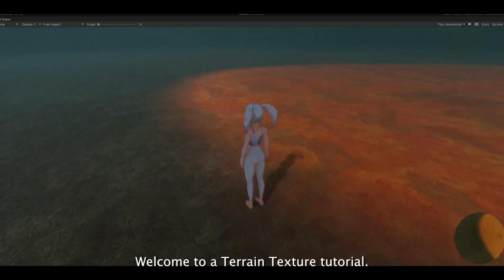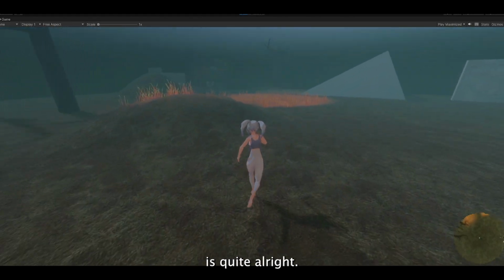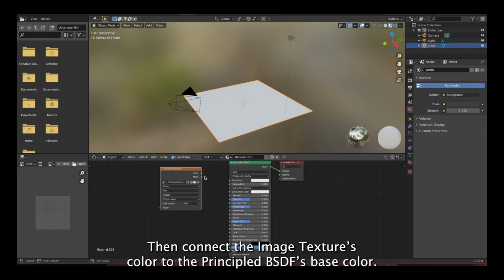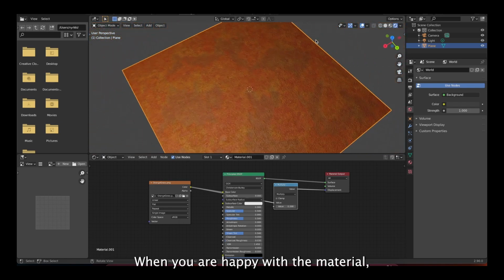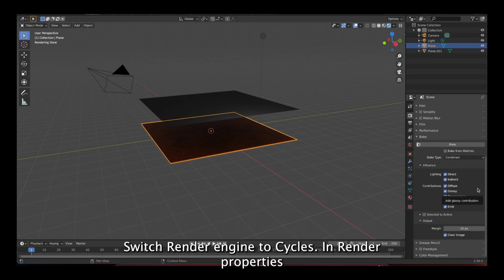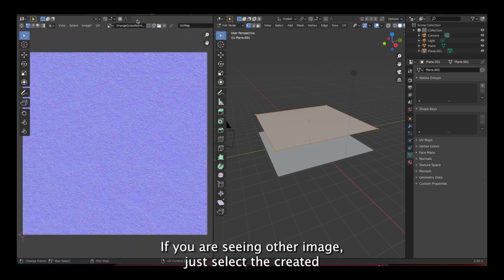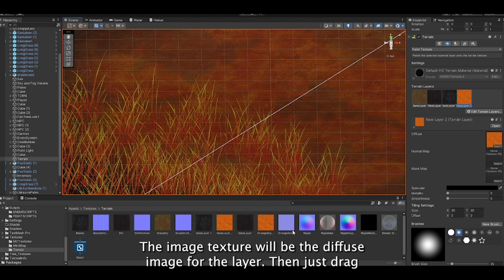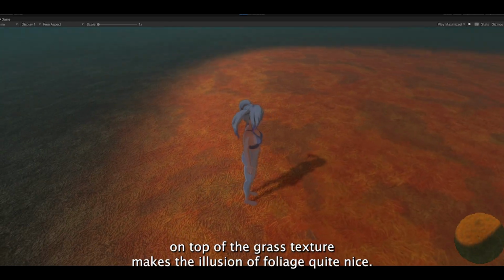UNITY - Easy terrain layer TUTORIAL. HDRP. Bake Normal Map in Blender to UNITY.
Workflow to create Normal Map in Blender from an image file to make a terrain layer in UNITY.

This method can be applied to making Normal Maps for other purposes as well. It has been very easy way to make terrain, by using basic texture brushes in Procreate and then baking the Normal Map in Blender.